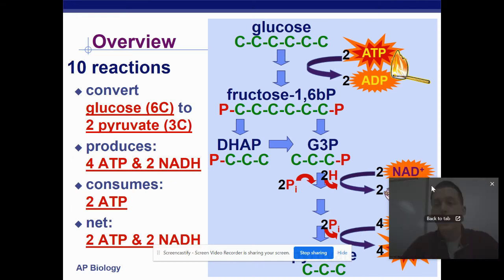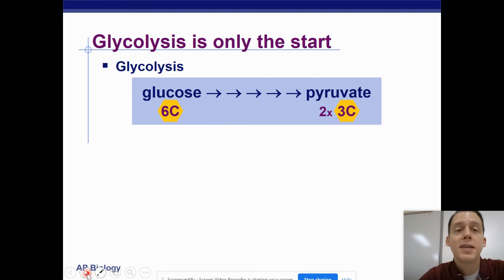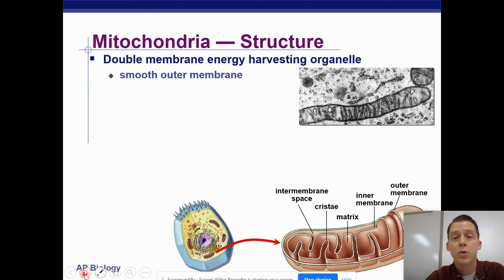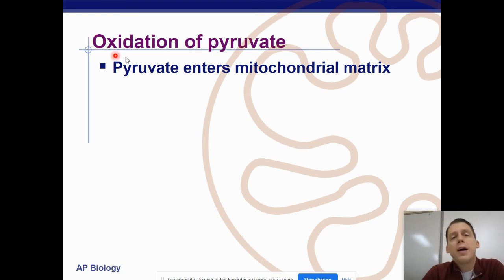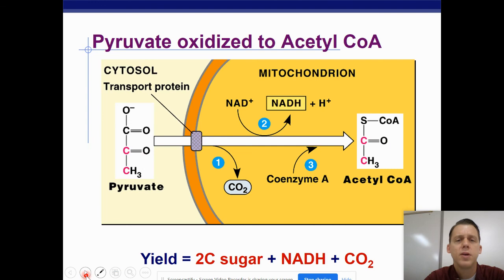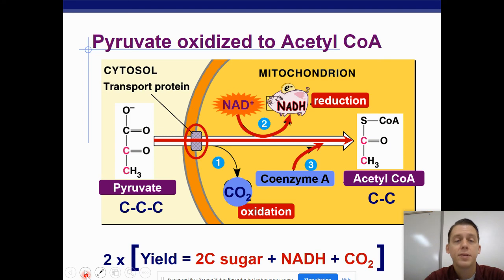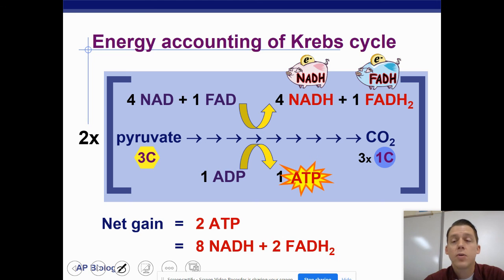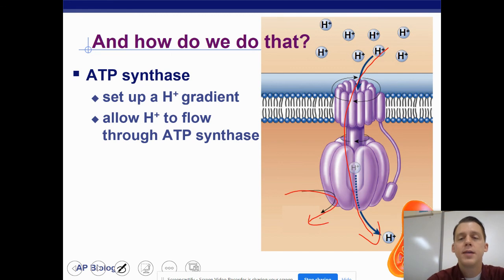Krebs Cycle AP Bio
Krebs Cycle for AP Biology